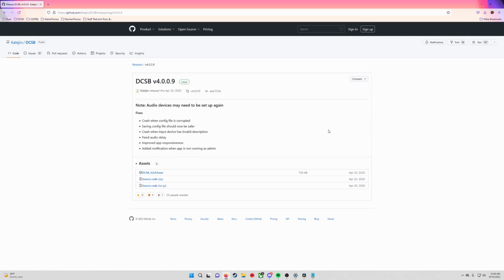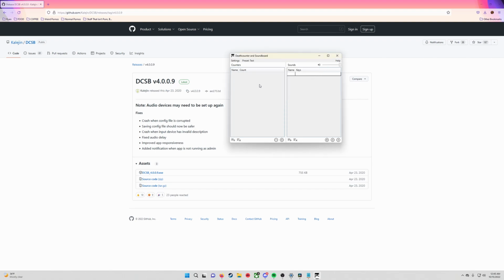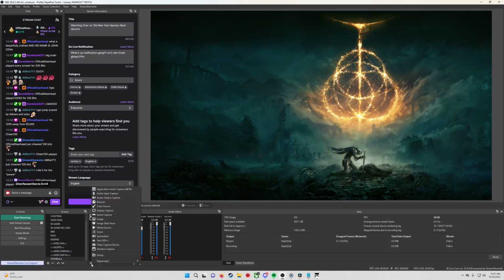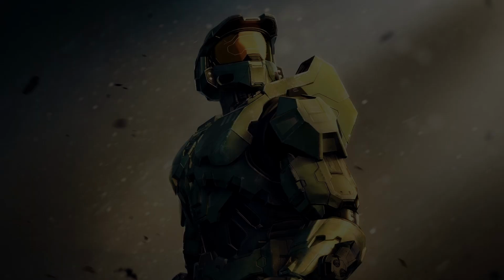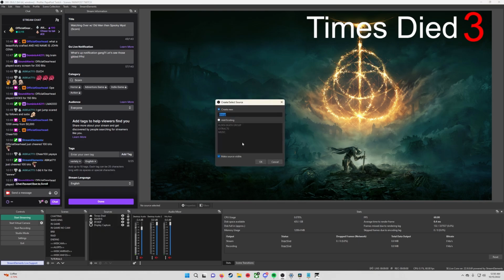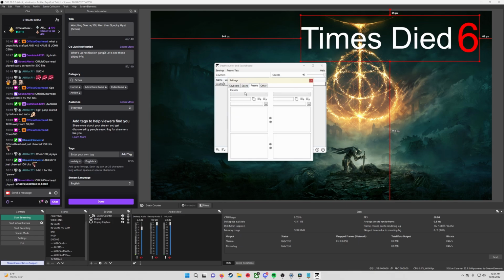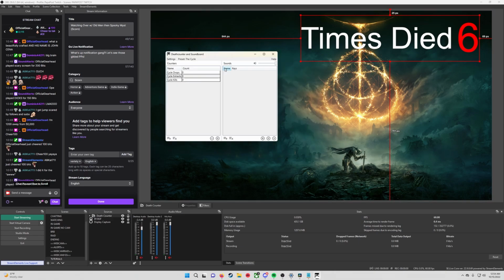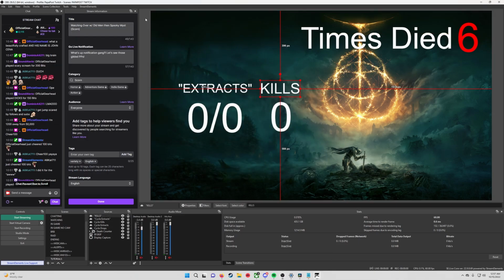How to set up a Death Counter (Tutorial)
If you've ever wanted to put in a quick and easy deathcounter where you were able to have flexibility over how it looks. You can install and follow this tutorial and be ready to count your deaths in 5 minutes.

Or you can get a few ideas on more complicated counters! A little something for everyone!

Timestamps!
0:00 - Introduction
0:35 - Download From Github
1:27 - Setting Default Keybinds
2:17 - Creating Text File for Counter
2:48 - Creating The Counter
3:21 - Adding into OBS
4:20 - Troubleshooting Tips
4:53 - Formatting Counter
6:00 - Adding a Sound
6:45 - Multiple Counters In One Source (& Presets)
9:30 - Outro